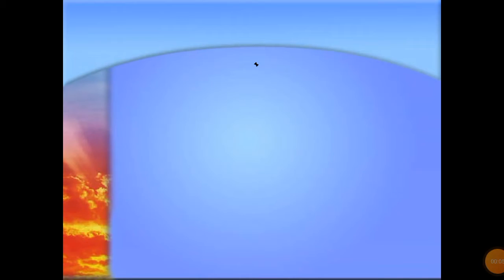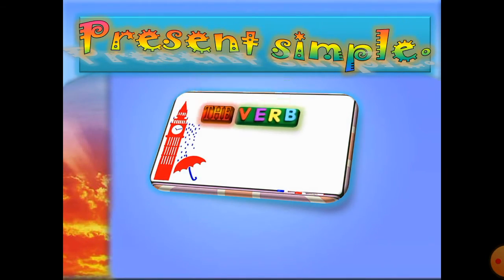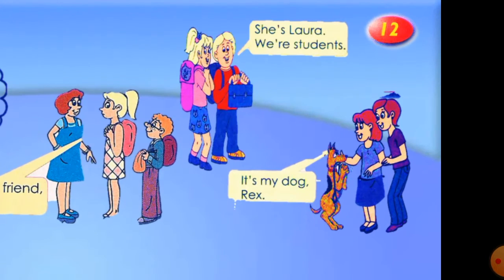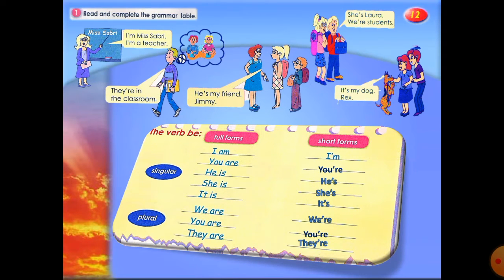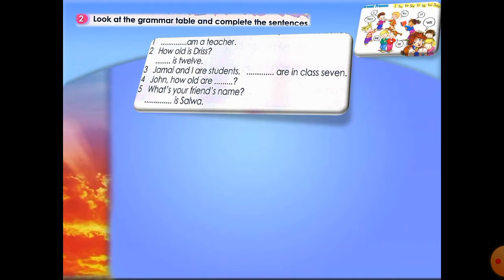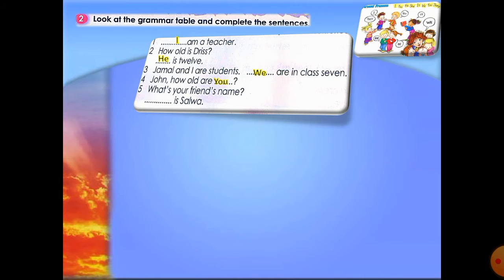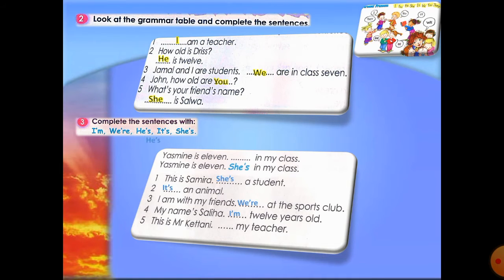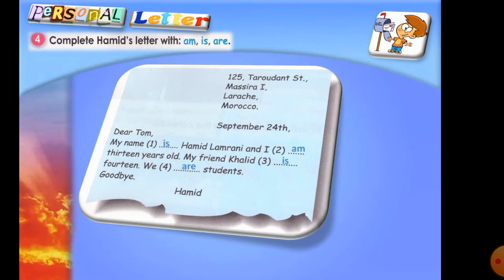lesson 2 ( the verb to be & writing a friendly letter)